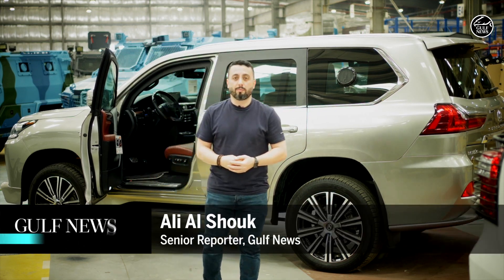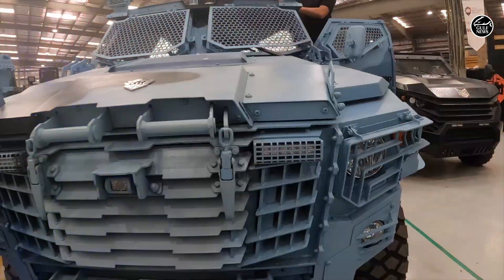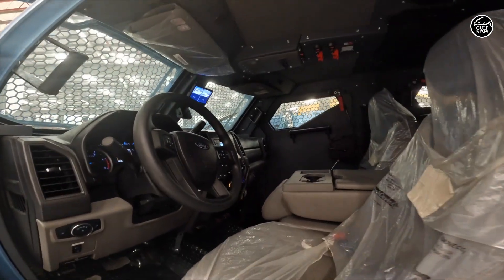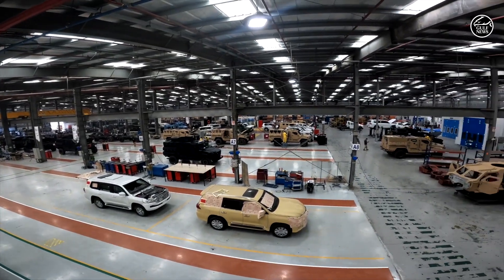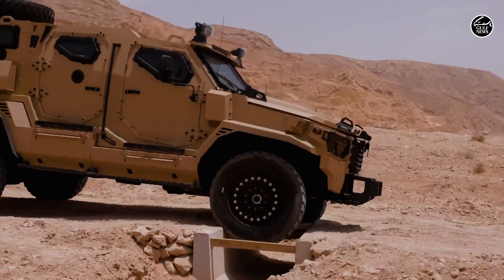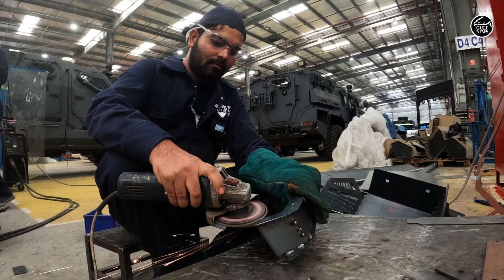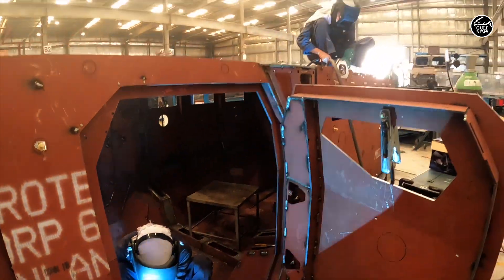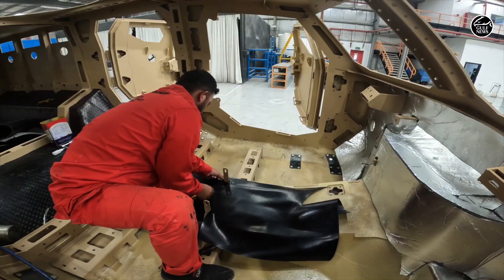Watch how this company makes armoured vehicles in the UAE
From building one or two armored cars, Hameidani moved to supply United Nations armored vehicles, customized cars for presidents, politicians law enforcement in Africa.